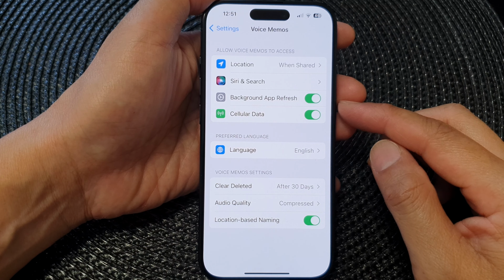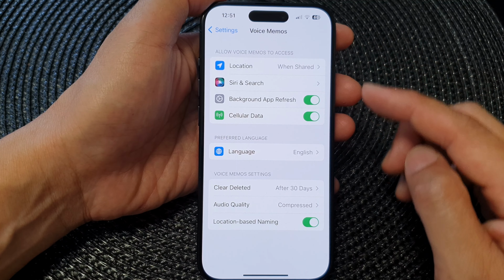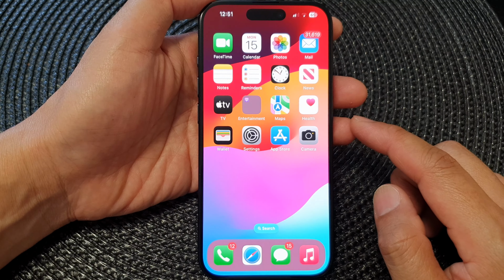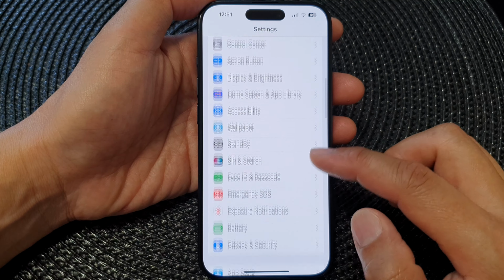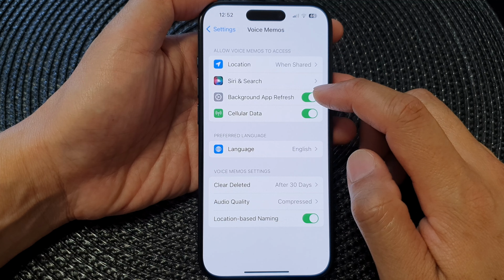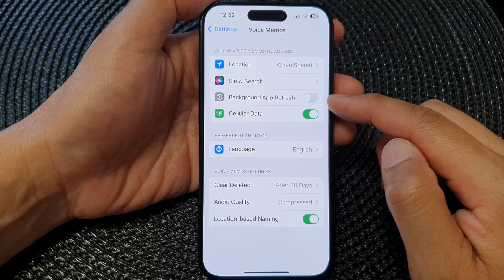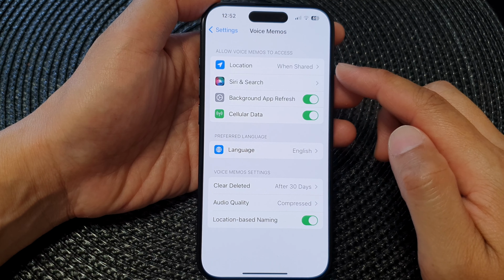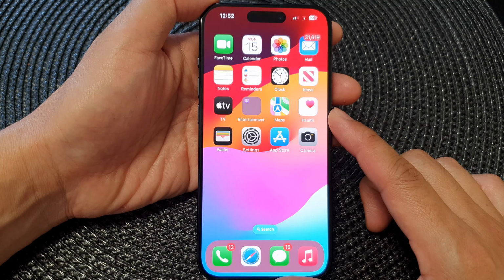iPhone 15/15 Pro Max: How to Enable/Disable Background App Data Refresh For Voice Memos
Welcome to our in-depth tutorial on managing Background App Data Refresh for Voice Memos on your iPhone 15 series running iOS 17. Whether you're looking to save battery life or optimize your device's performance, we've got the steps you need to take control of your Voice Memos app. Follow along and empower yourself with the knowledge to customize your iPhone experience.